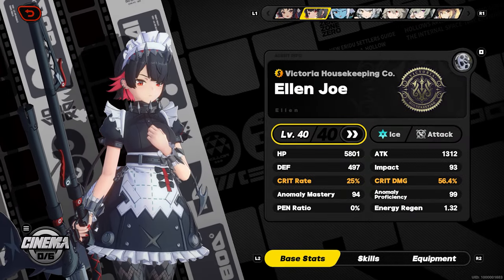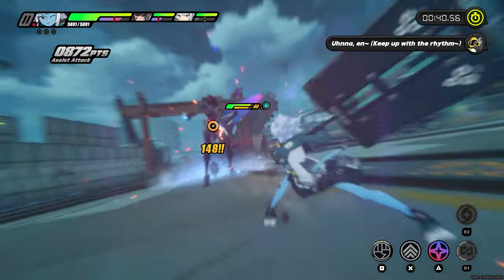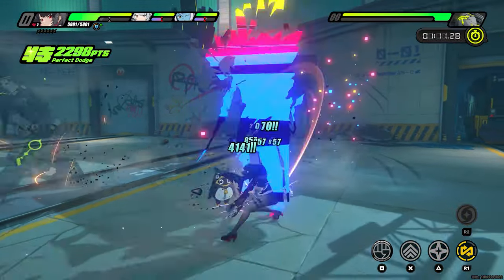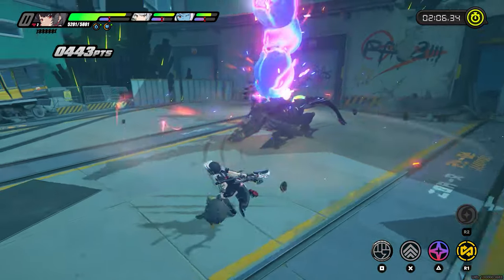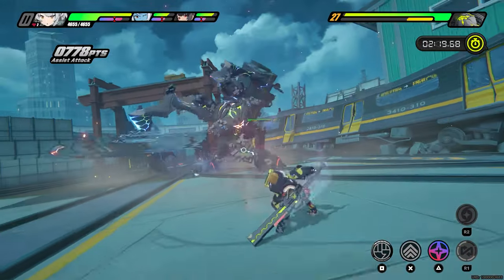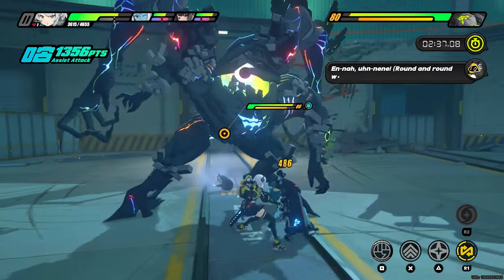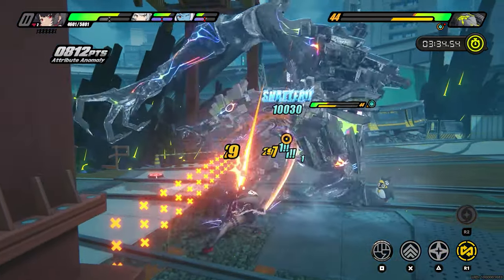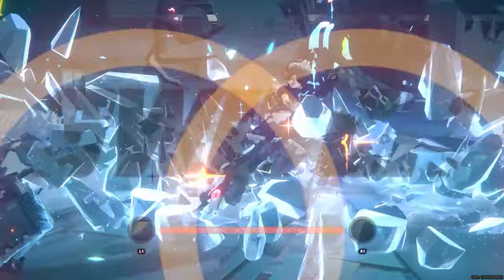Avoid this to Double your damage